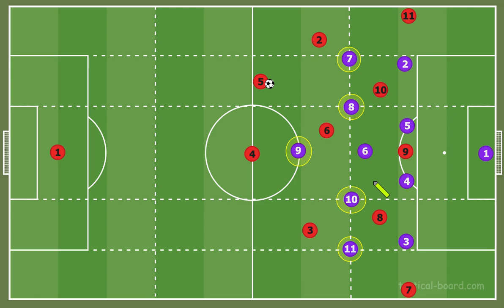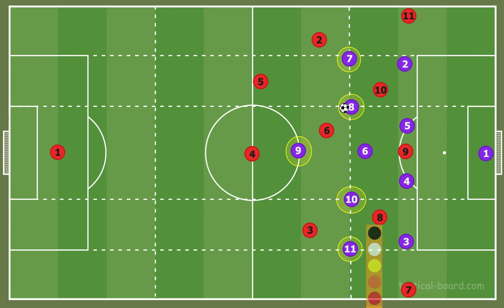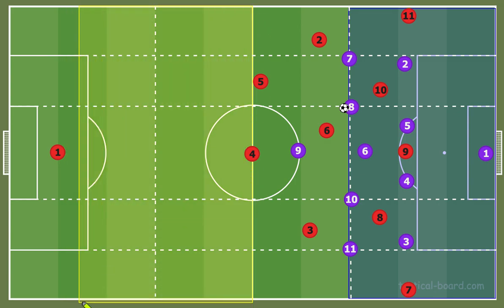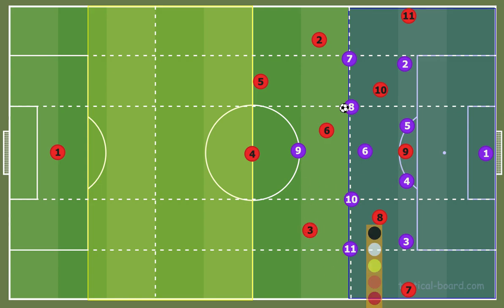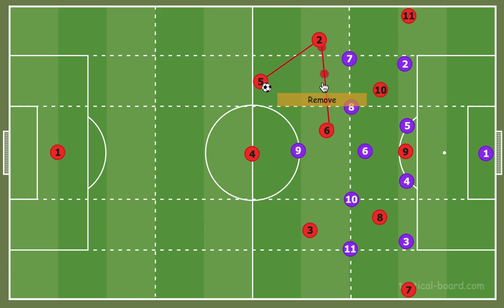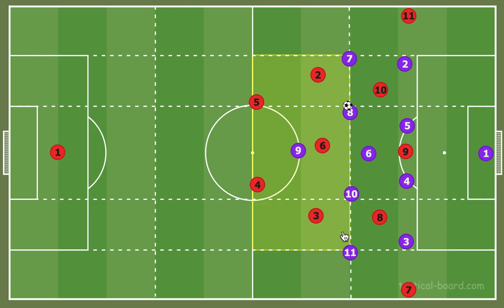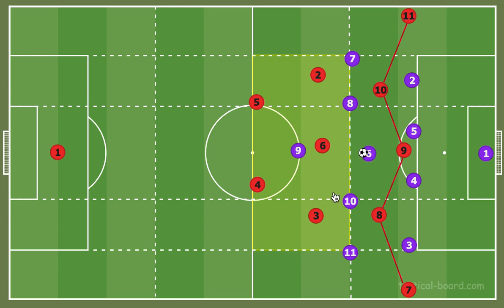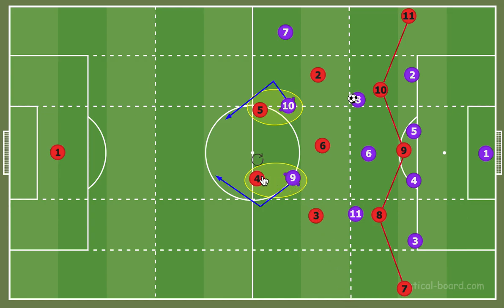Rest Offense - Conquering The Game Through Transitions - Football Tactics of The Modern Game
This video is a short introductory video to teams playing in the low block looking to exploit a cohesive rest offense. In this video we take a look at marking systems and how different structures can impact a teams rest offense.

While we explore rest offense we also like to keep in the mind the goal of a well established rest defense. The best way to figure out how to break a team down is by identifying and clearly defining the concepts they use. This way you can put them into lose lose situations.